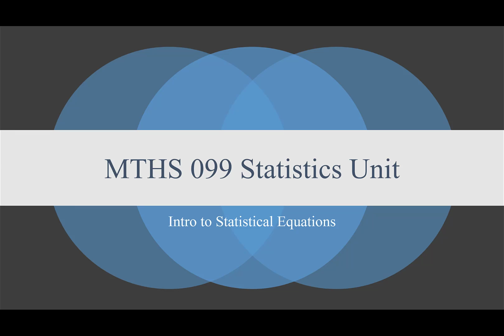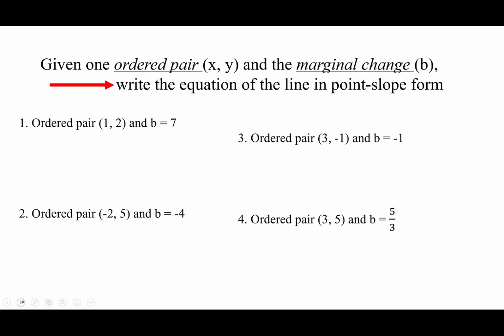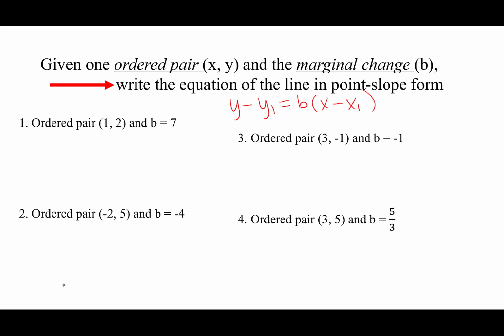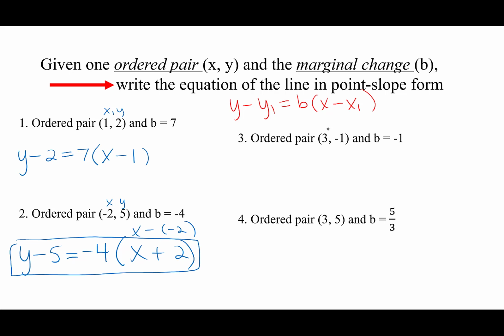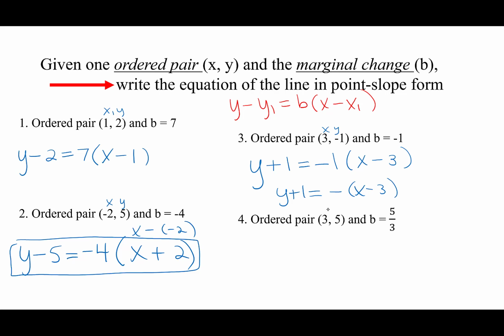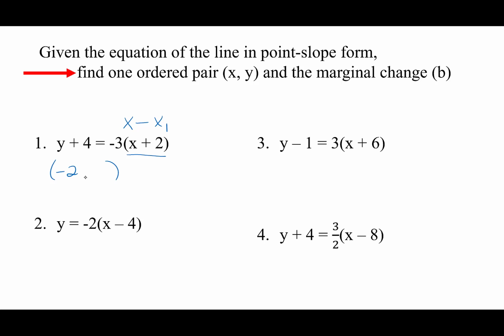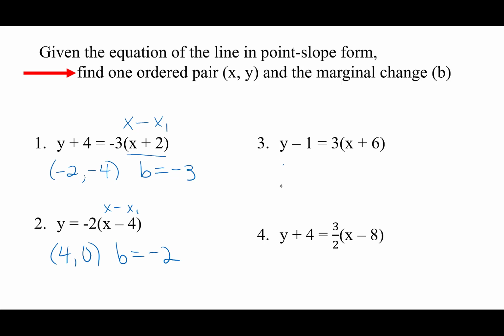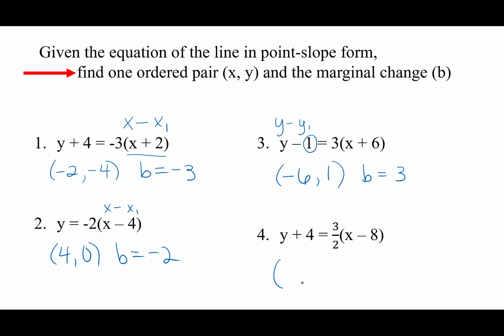Writing in Point-Slope Form